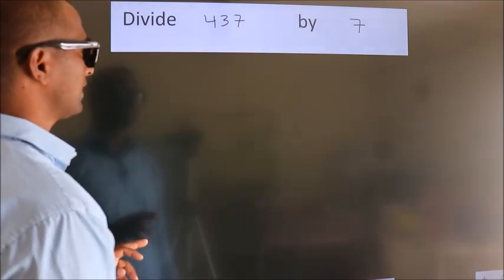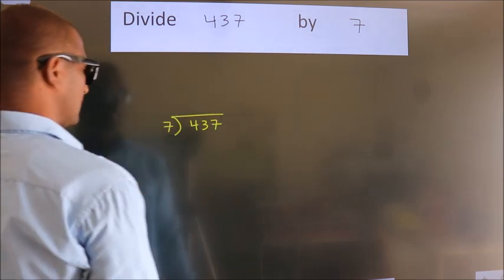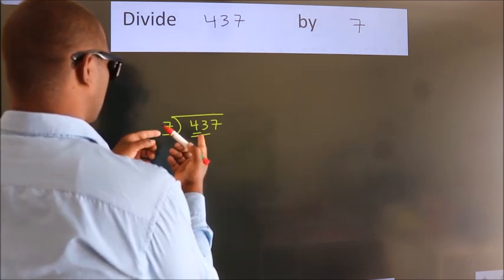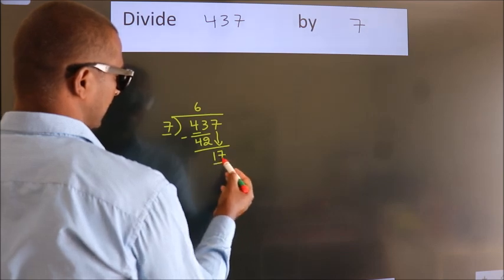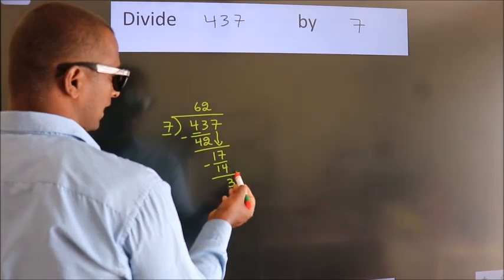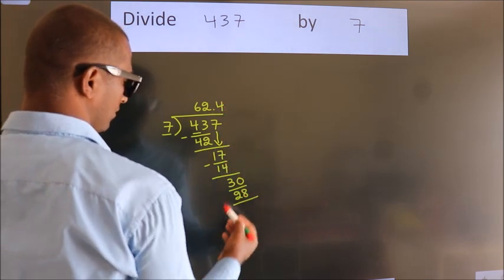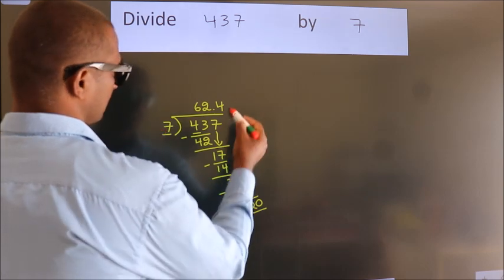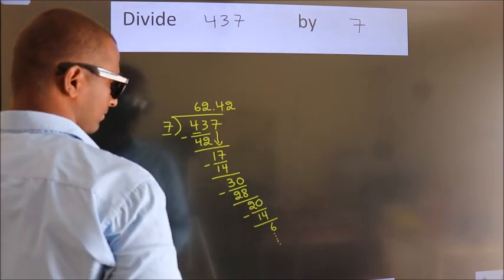Divide 437 by 7 Divide completely